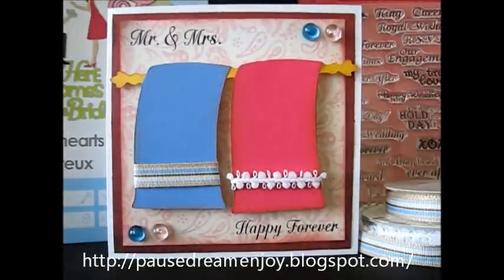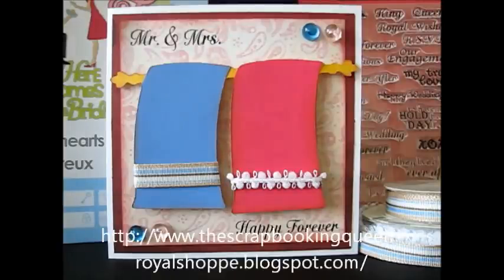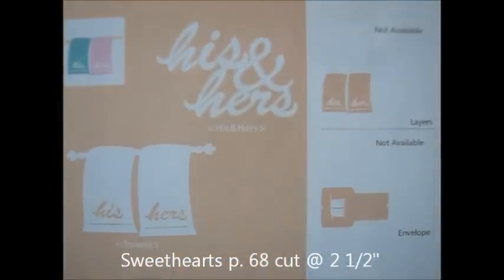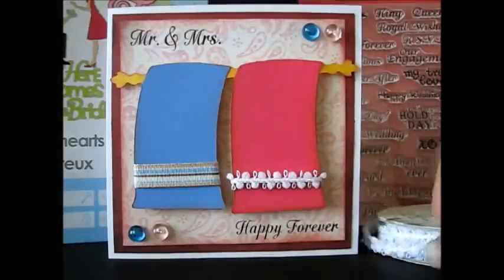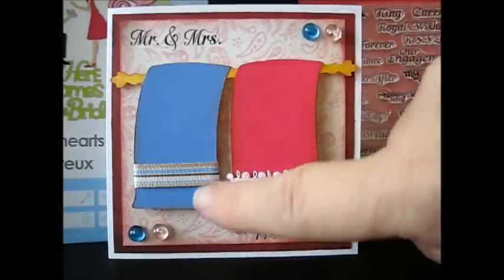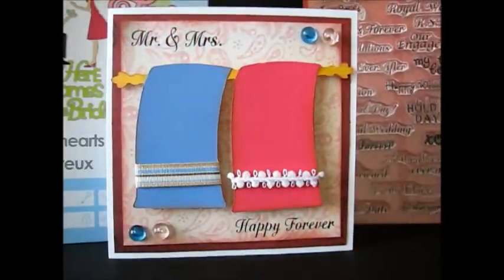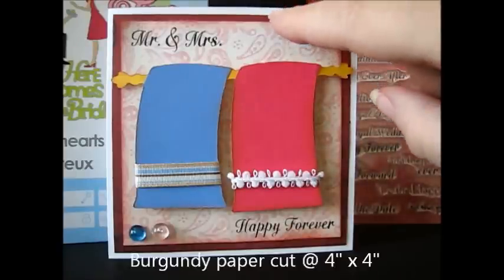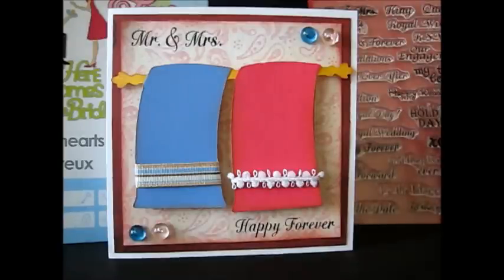Mr & Mrs Towel Card